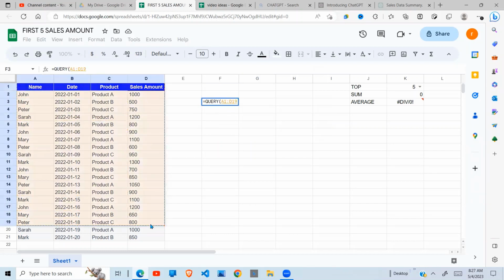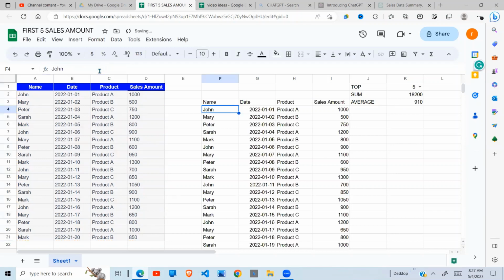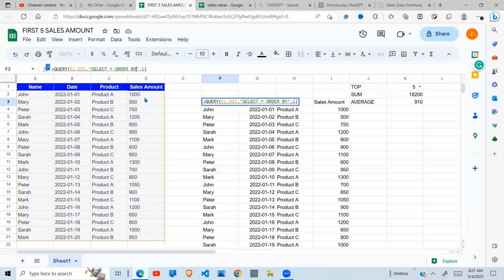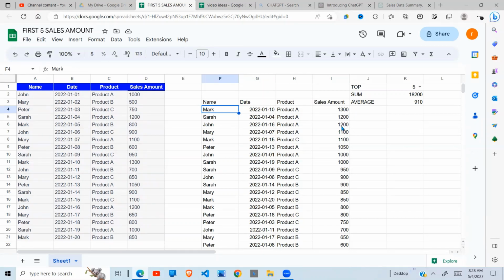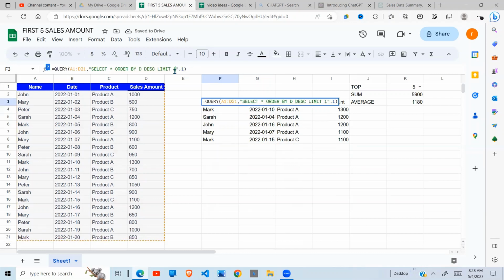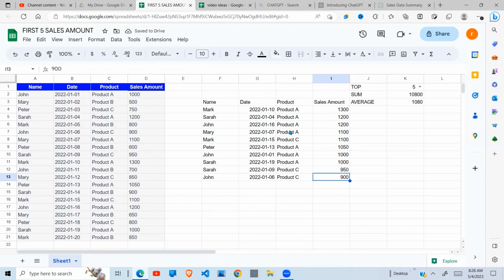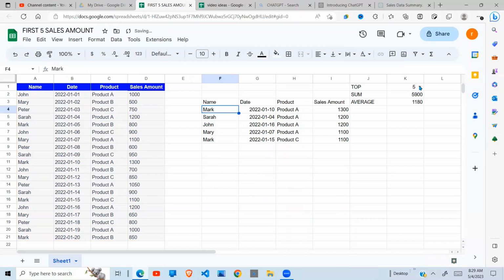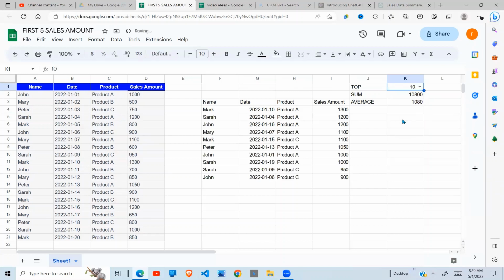GOOGLE SHEETS Beginner basics How to extract top 1, 5 or n values. Query| Limit | Order By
Title: Extract Top 5 or N Values from a Data Set using Query Function in Google Sheets

Description: In this video, we will learn how to extract the top 5 or N values from a data set using the Query function in Google Sheets. The Query function is a powerful tool that allows us to filter, sort, and manipulate data in Google Sheets. With the Query function, we can quickly and easily extract the top values from a data set based on a given criteria.

In this tutorial, we will walk you through the step-by-step process of using the Query function to extract the top 5 or N values from a data set. We will start by importing a sample data set into Google Sheets and then apply the Query function to extract the top 5 values based on a selected criteria.

We will cover the following topics in this video:
- Understanding the syntax and structure of the Query function
- Filtering and sorting data using the Query function
- Extracting the top 5 or N values from a data set based on a given criteria
- Customizing the Query function to meet your specific needs

By the end of this video, you will have a clear understanding of how to use the Query function in Google Sheets to extract the top 5 or N values from a data set. You will also be equipped with the skills and knowledge needed to customize the Query function to meet your specific data analysis needs.

So, whether you are a beginner or an experienced Google Sheets user, this video is for you! Join us and learn how to extract the top values from your data set with ease using the Query function in Google Sheets.